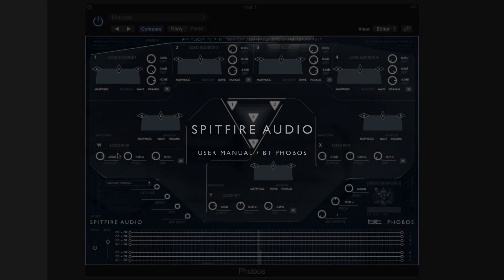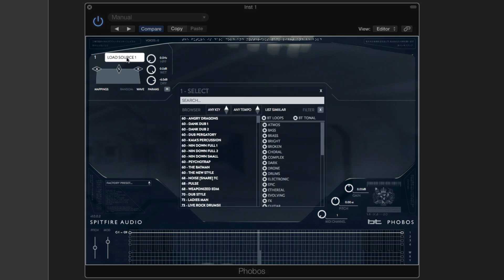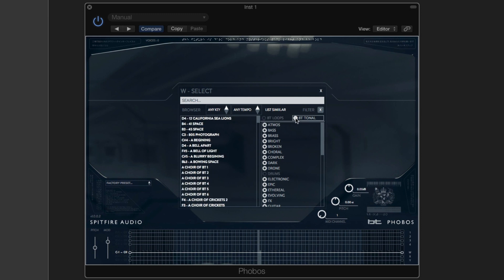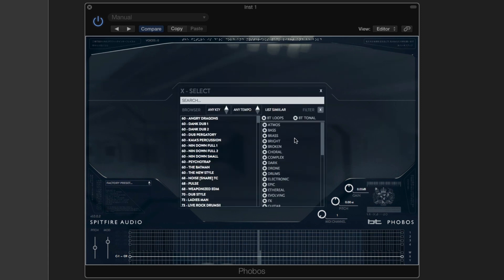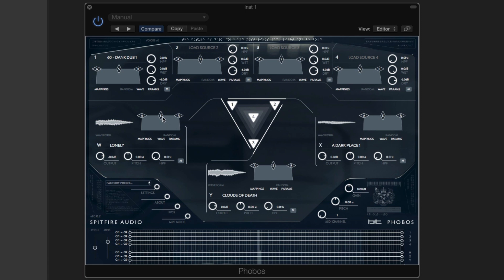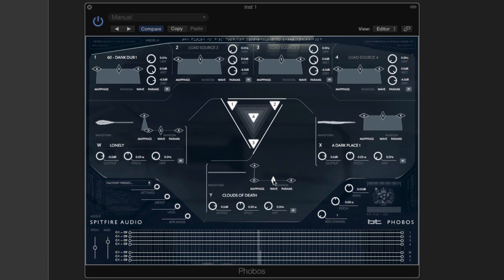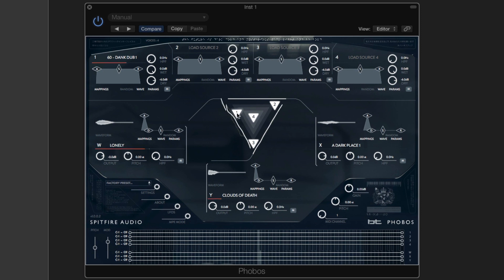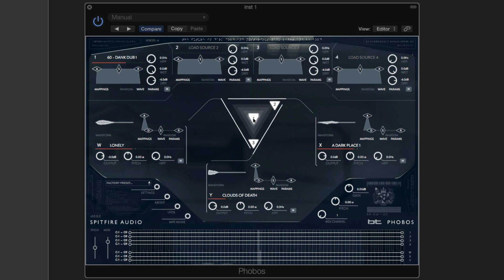BT Phobos Manual - Convolution Triangle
In this video we give a simple example showing the Convolution Triangle at work.